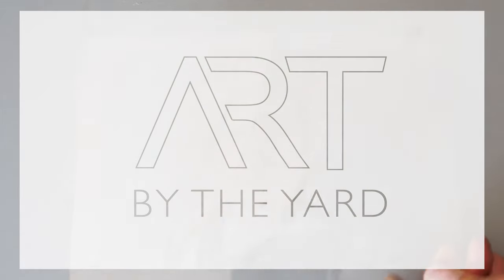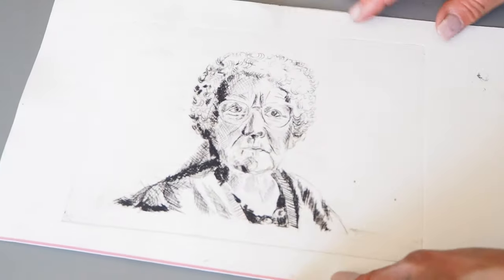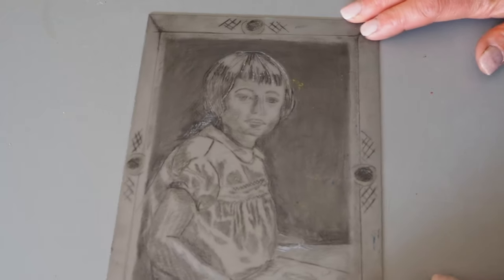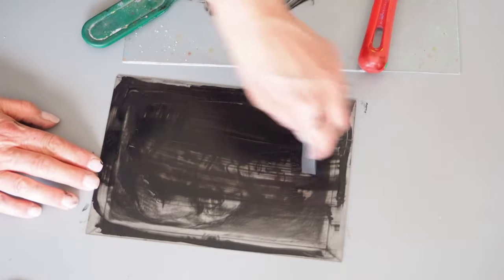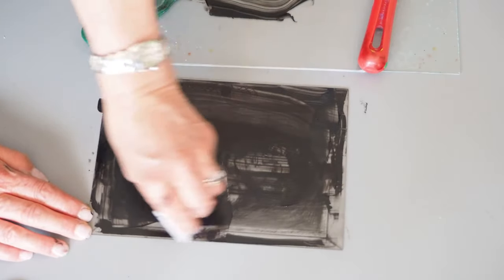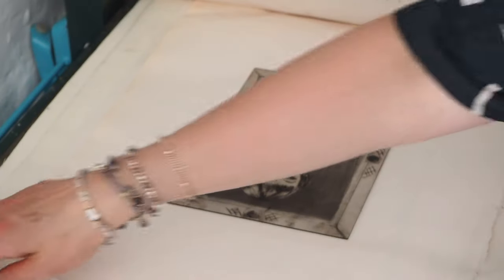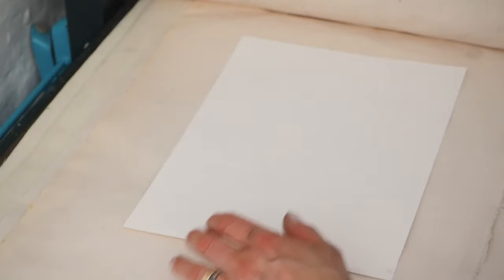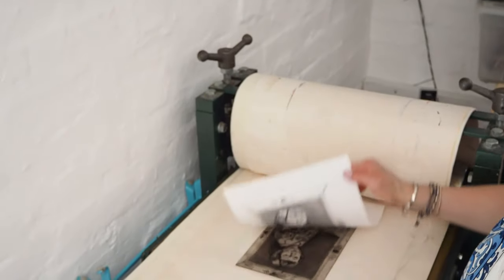Dry Point Printing - Art By The Yard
Jo explains the process of Dry Point Printing. If you would like to book your place on a course with Jo, enquire or make a booking

The Art By The Yard studio is located in Royal Tunbridge Wells, Kent.